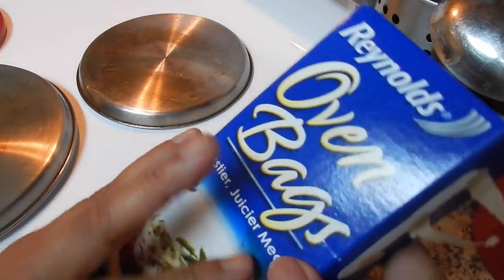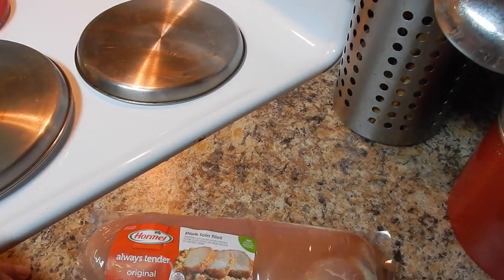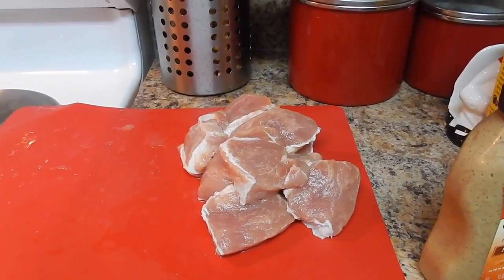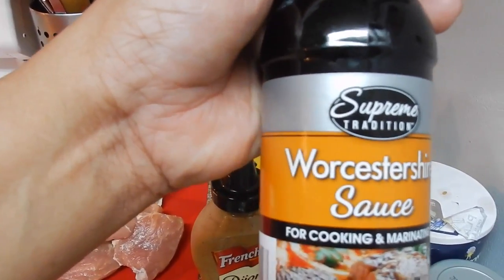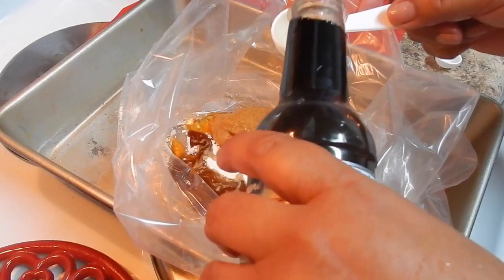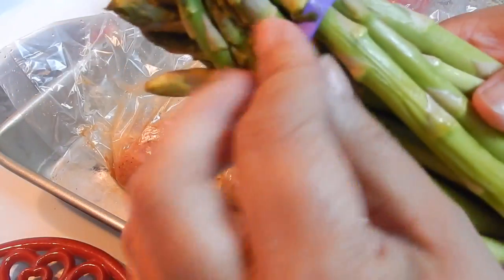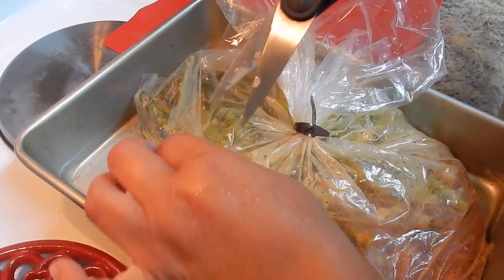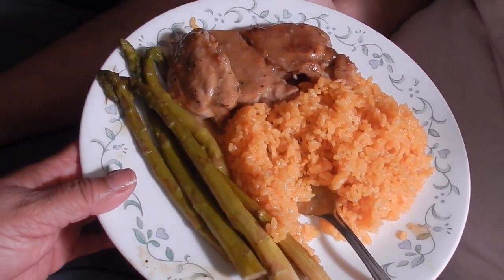Honey Dijon Pork Tenderloin with Asparagus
If you don't want to use Pork you can used chicken breast 1/1/2 pond skinless boneless chicken
Ingredientes
1 Oven bag
2 tablespoon cornstarch
1/3 cup honey
1/4 cup Dijon-style mustard
1tablespoon Worcestershire sauce
2 teaspoon salt or to your taste
1 teaspoon black pepper
1 1/2 pork loin or chicken
1 lb fresh asparagus you can cut it into third
baking dish 13x9x2

Cooking time for pork 12 to 14 minutes or until thermometer reads 145 f
Cooking time time for chicken 20 to 25 minutes or until thermometer reads 170 f

My Postal Addresses
Evelyn Dominguez

evee2166